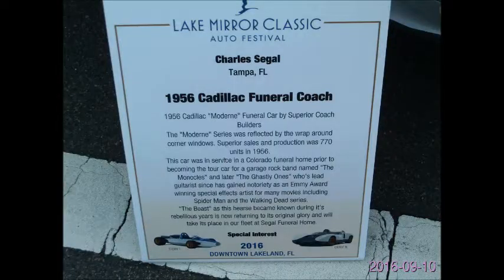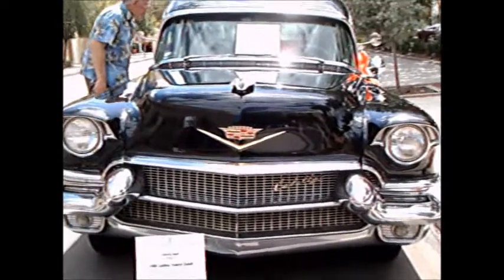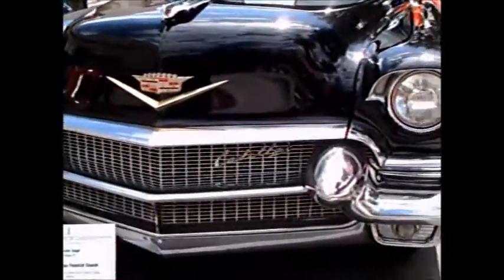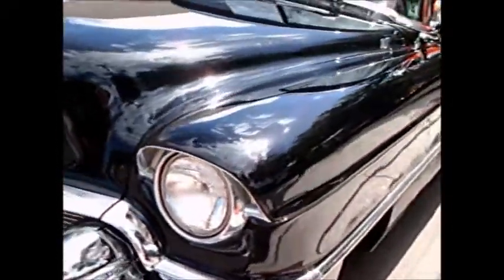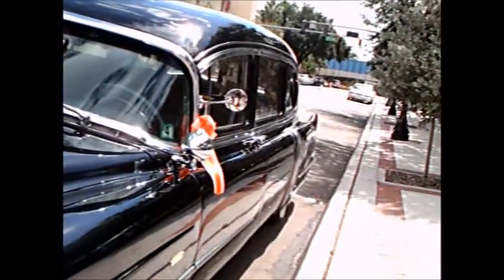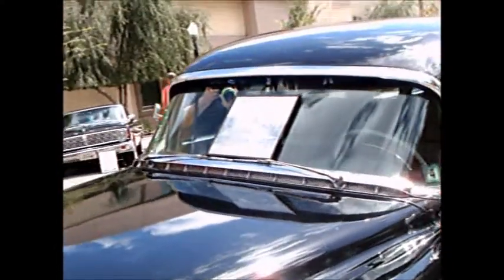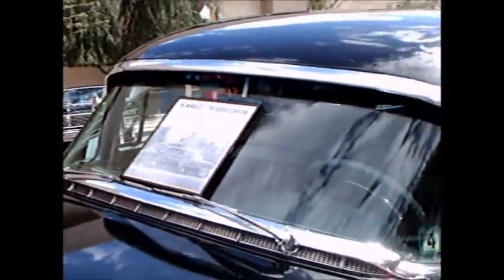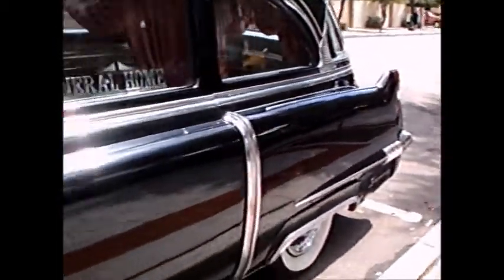1956 Cadillac Funeral Coach Blk LakeMirror101516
Nicely restored funeral coach that saw service as the conveyance for rock and roll bands.  It evidently has led a very interesting life!

Show less